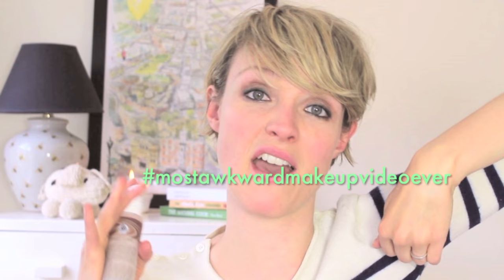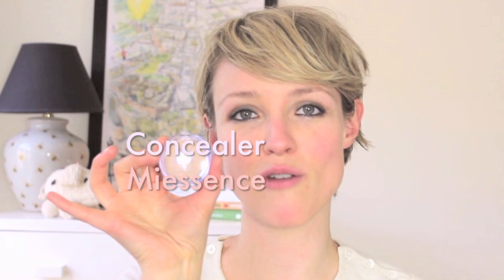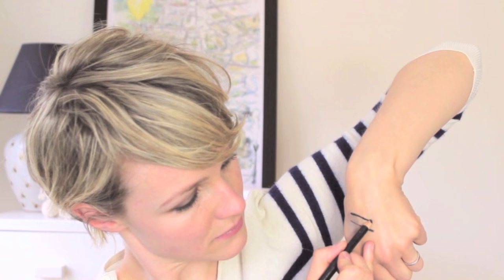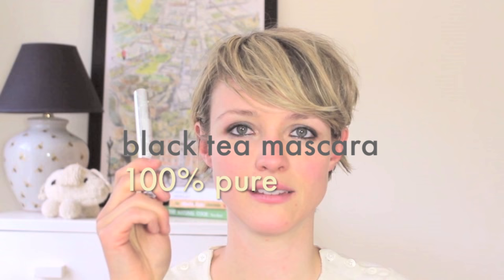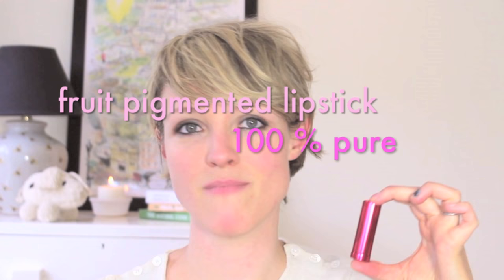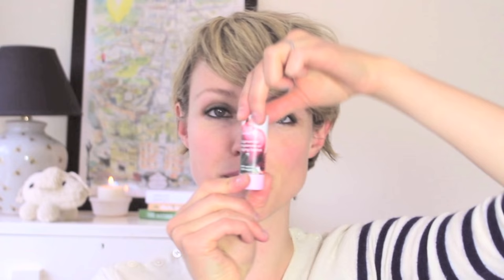ECO BOOST Non-toxic make-up faves | Kate Arnell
Here are some of my favourite eco friendly and non-toxic make up products. It's taken me a while to find brands that I think are decent and who use good ingredients. These are all free from titanium dioxide which is still found in a lot of natural and non toxic beauty products but I've done some reading on it and it's not great, so I personally avoid it, especially if it's in powder form.

I'm still on the look out for products that come in plastic-free packaging, so I'm sure I'll have another make up faves video in the near future, but for now this is what I'm using.

p.s. I was not paid to endorse any of these; bought and loved by me.

Social: @ecoboostblog and @kate_arnell